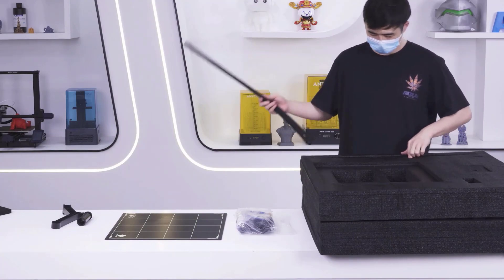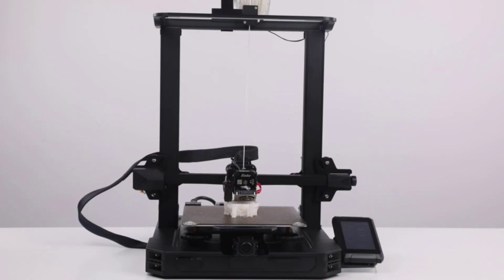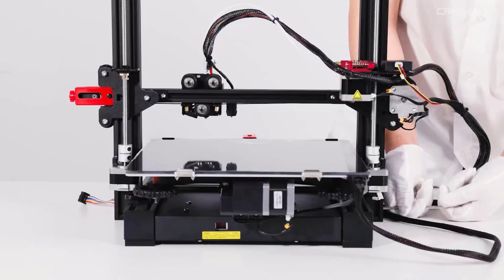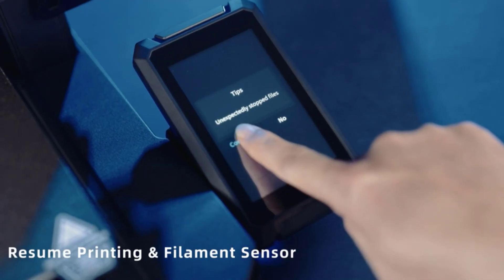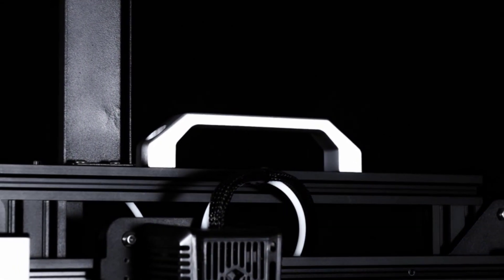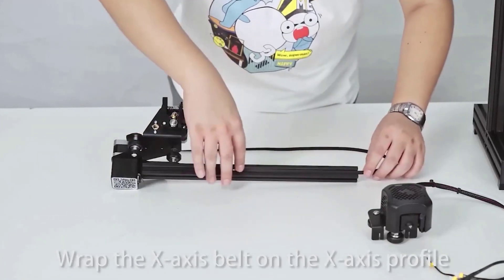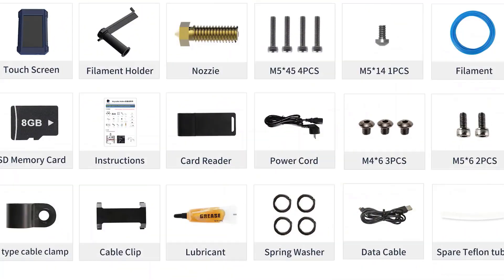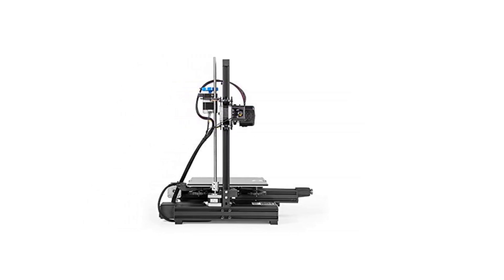Top 10 Best 3D Printer 2023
This video helps you to find out the best 3d printer 2023 on the market. So Get best 3d printer for your room from here

"All claims, guarantees, and product specifications are provided by the manufacturer or vendor. Best Gadget Hub cannot be held responsible for these claims, guarantees, or specifications"